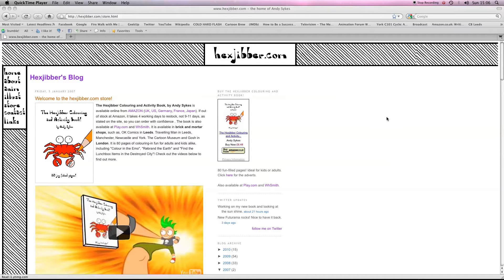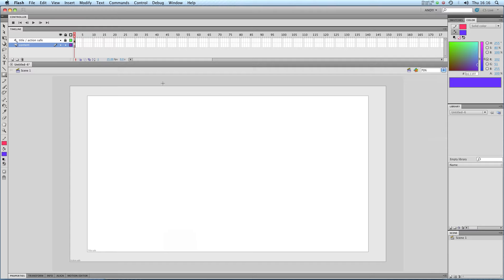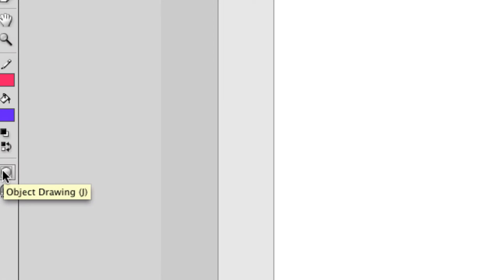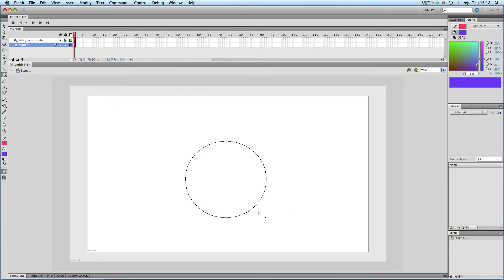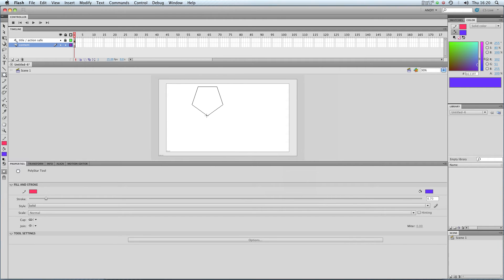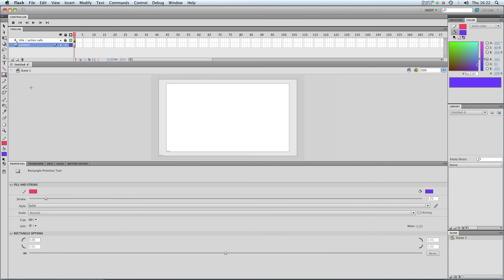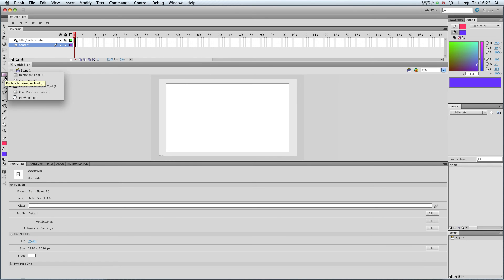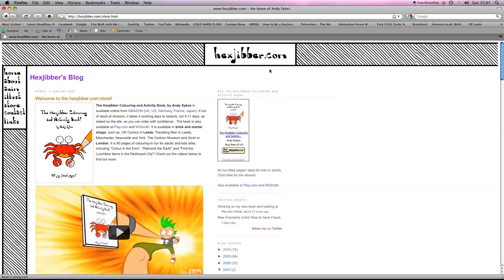How To Draw in Flash CS5: 008 Shape Drawing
A quick tutorial showing how to use shape drawing in Flash CS5.